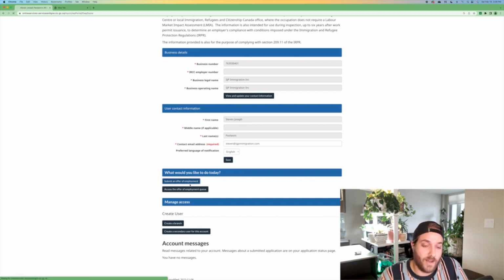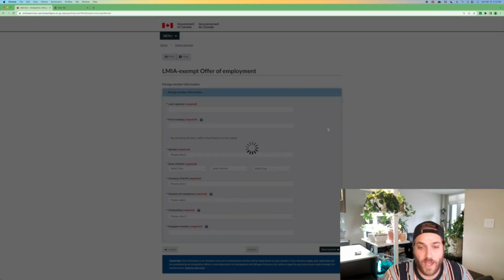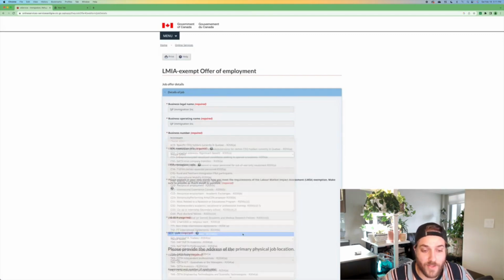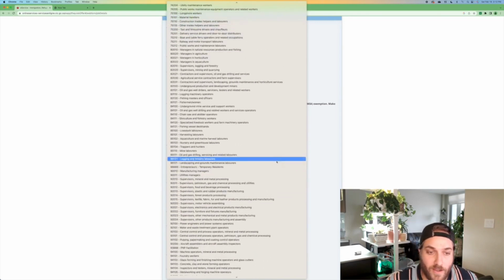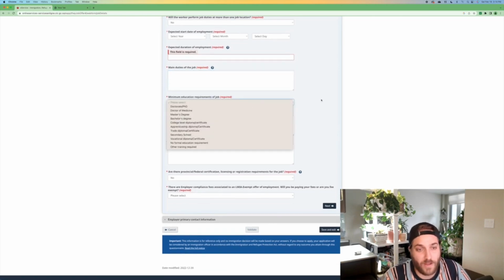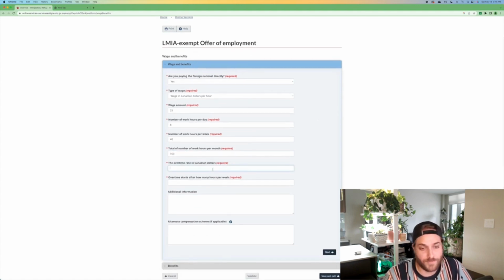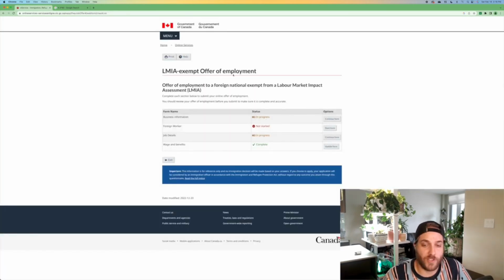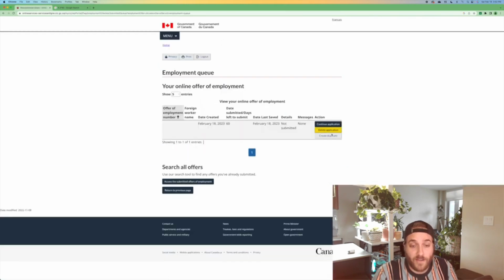To generate LMIA exempt code Part 2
In this video, the employers will learn how to generate an LMIA-exempt code (T13) for employees nominated by a province for Permanent Residency (PR). SJP Immigration's expert lawyer provides a clear and detailed explanation, making the process straightforward and accessible.